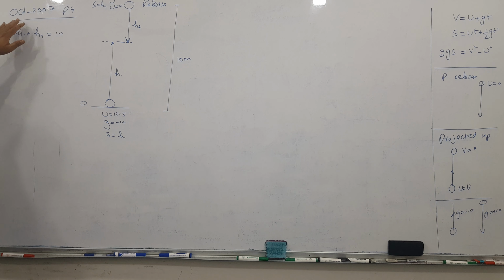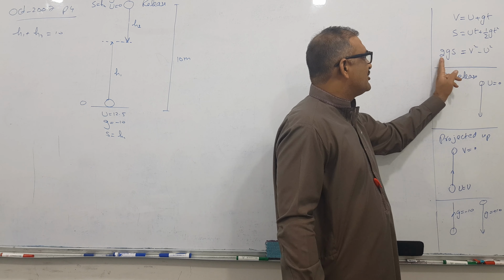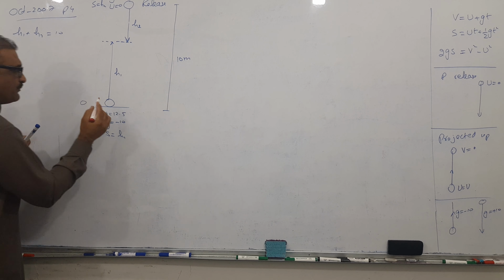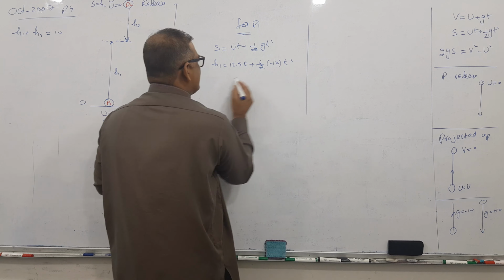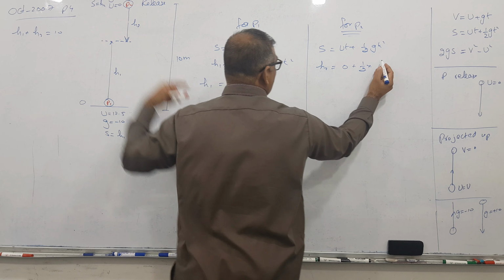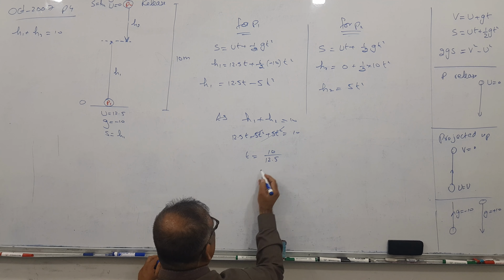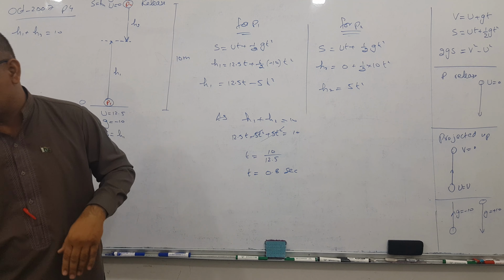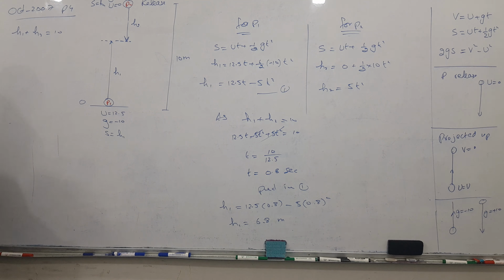Oct 2007 P 4 Topic A Level kinematics